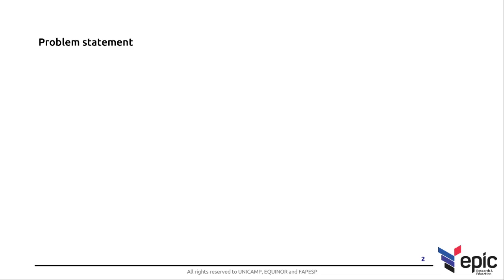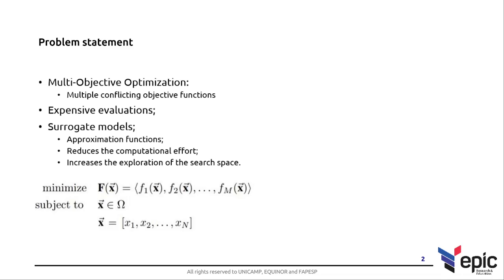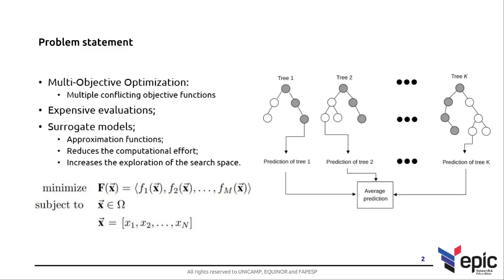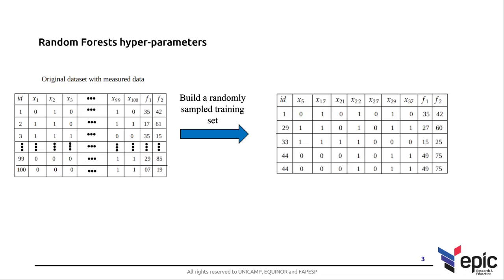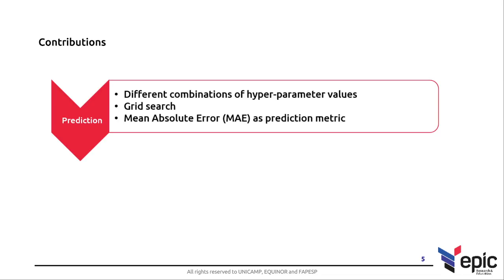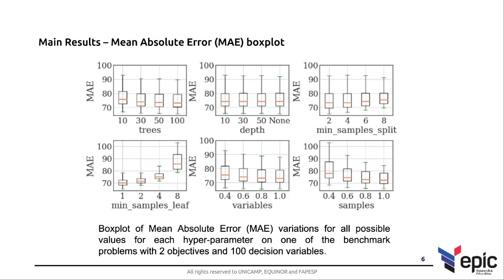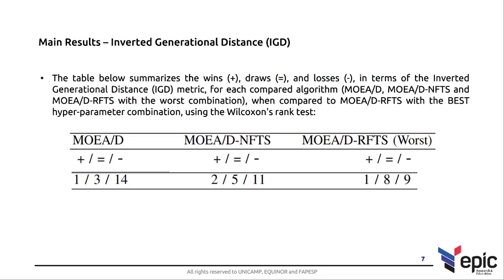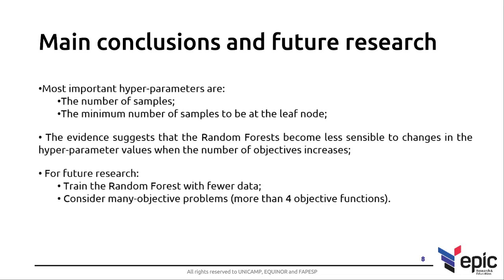Video Abstract Paper ID: 7506 - IEEE Latin America Transactions